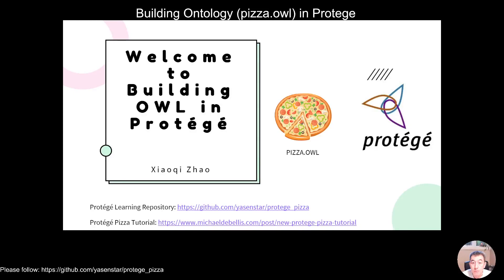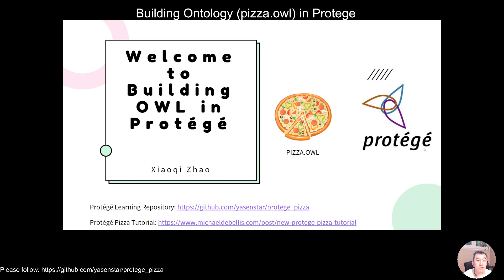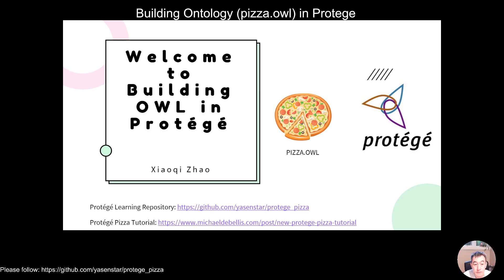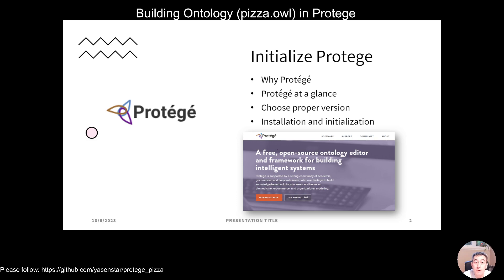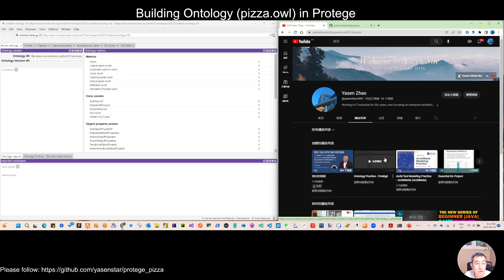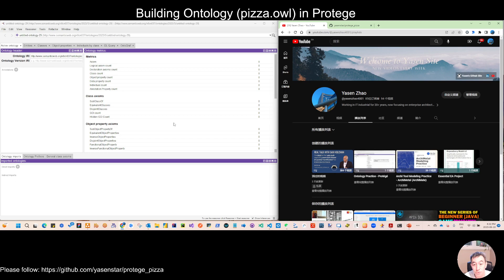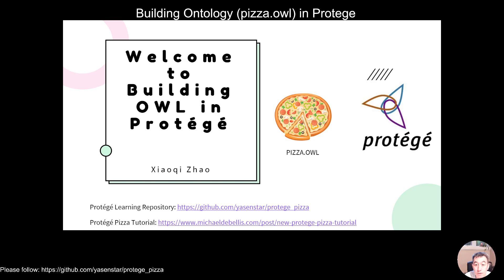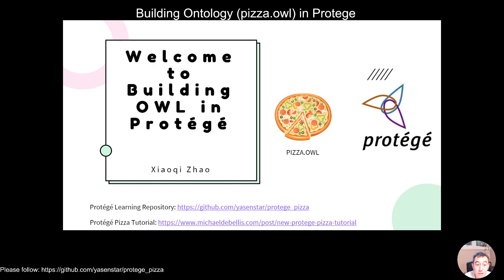Build Ontology in Protege (pizza.owl) - 01 Opening & Introduction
Welcome to the Protégé & Pizza Ontology series! 🍕🏛️

In this new series, we’re moving from ArchiMate to Ontology Modeling. Whether you're an Enterprise Architect or a Knowledge Engineer, understanding the "Triple" (Subject-Relation-Object) is a game-changer for Knowledge Graphs.

👇 Question for you: Are you using Protégé for Enterprise Architecture or for a specific Knowledge Graph project?